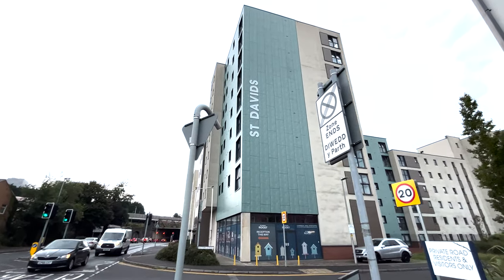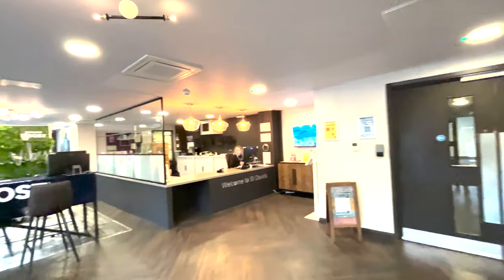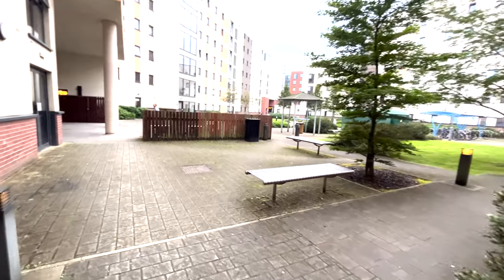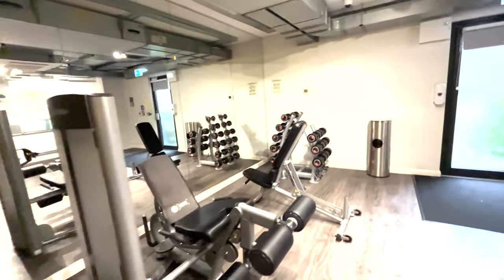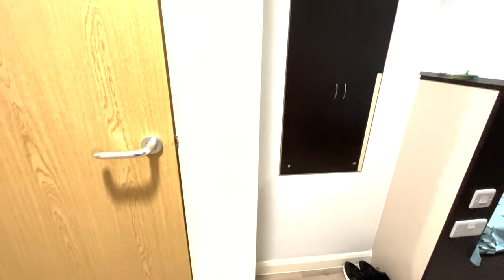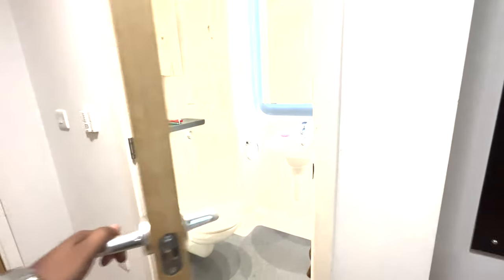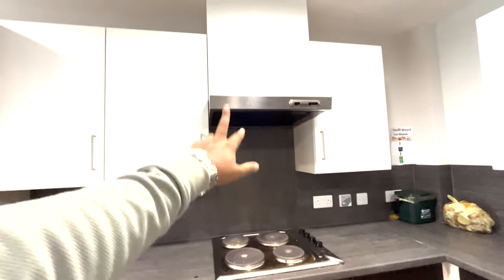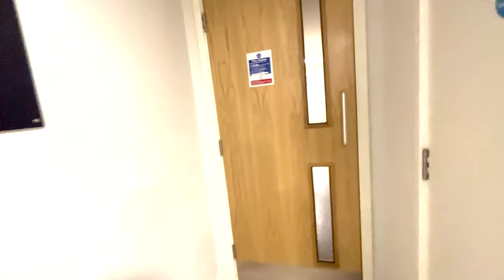St. Davids Student Accomodation Tour| United Kingdom | Student Roost | Swansea | My Room Rent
Join me on a captivating tour of St. David's student accommodation! Explore modern living spaces, amenities, and the vibrant community that makes this place your perfect home away from home. Don't miss out!